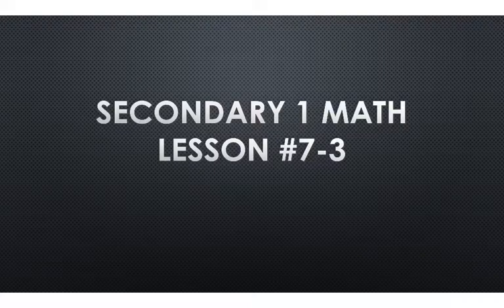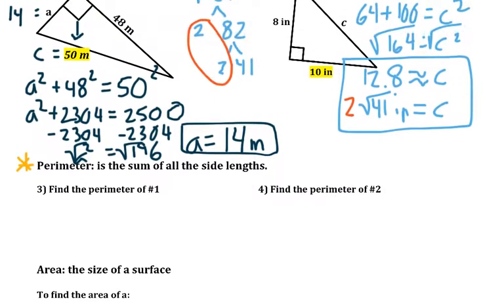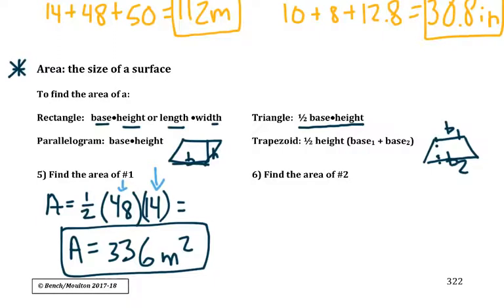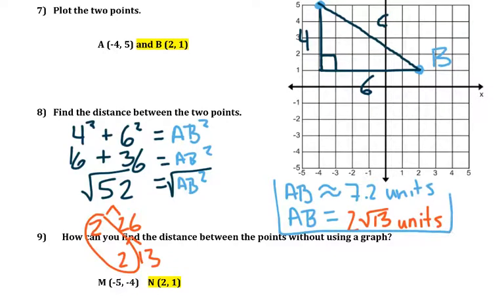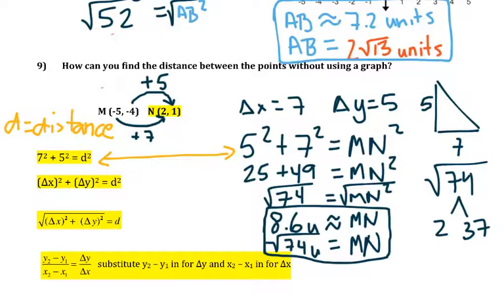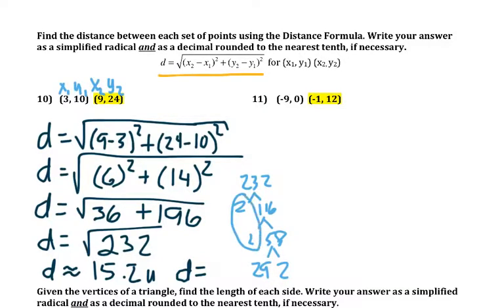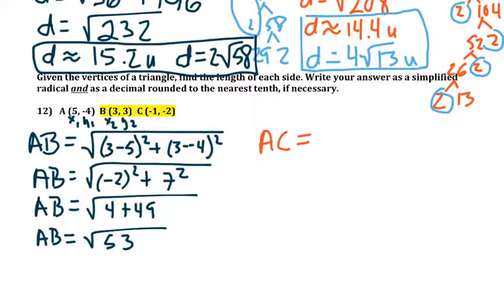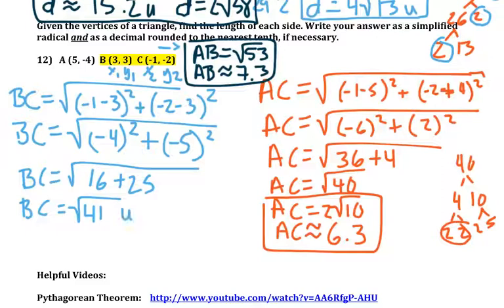SM1 Lesson #7 3